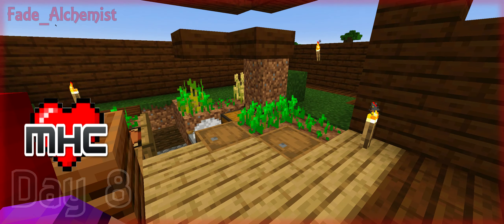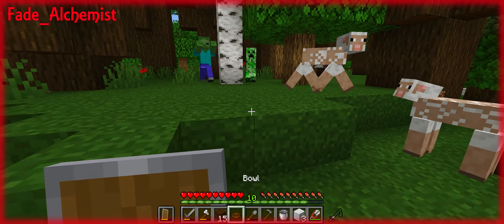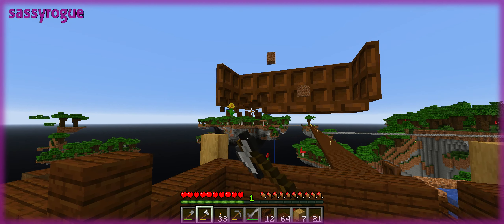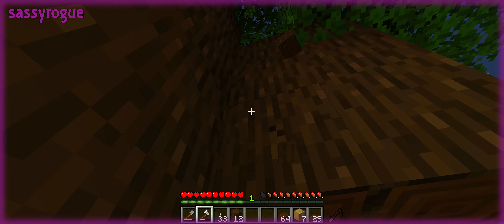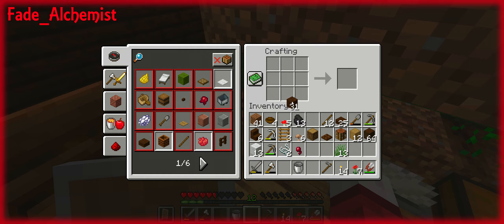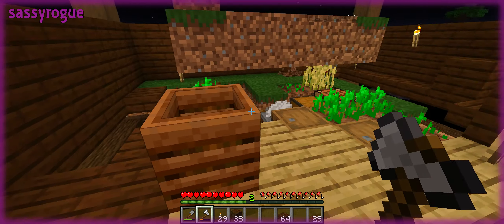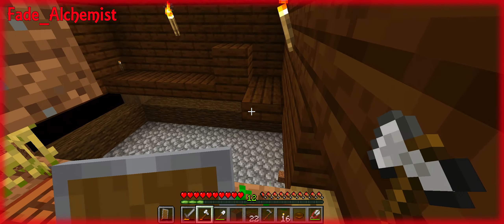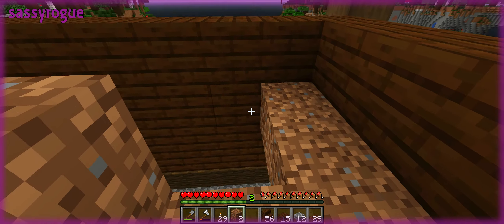MHC 2020 June - Sky Block - Day 8 - Split Level? - Minecraft 1.15.2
Join Sassyrogue & Fade Alchemist in the "Sky Block" challenge! Their mission? Survive the broken sky block landscape and make a completely self-sufficient house in the void!

There's a catch: We have 9 days to do it, no sleeping or killing passive mobs and we only have one life!

Our current ongoing series:

This episode is edited by Fade Alchemist.

Sound Effect Credits Sassyrogue & Fade Alchemist in the "Sky Block" challenge! Their mission? Survive the broken sky block landscape and make a completely self-sufficient house in the void!